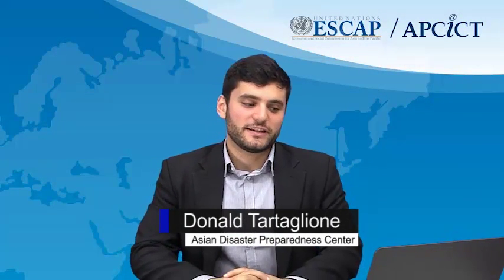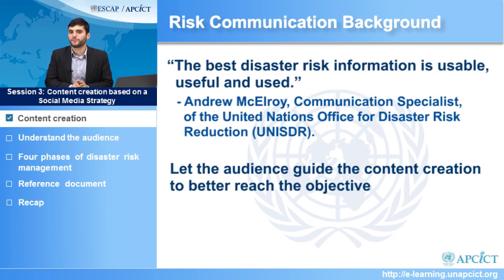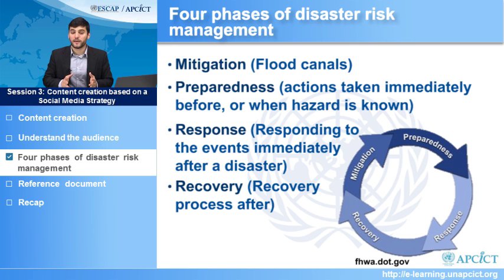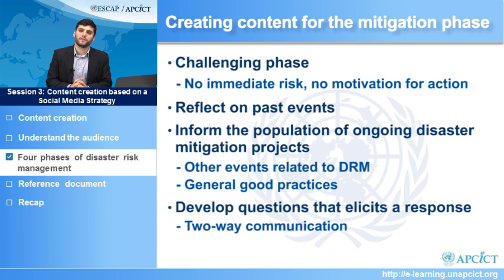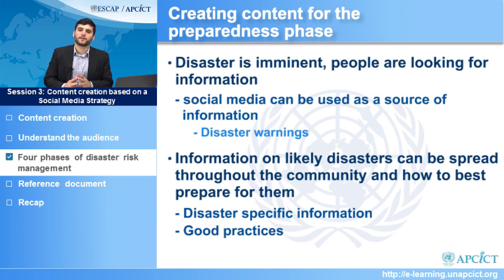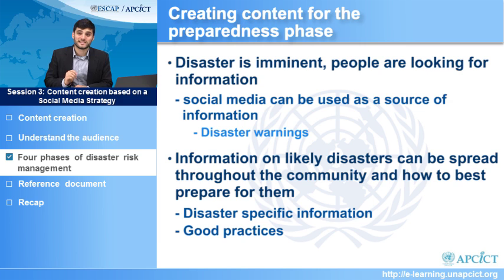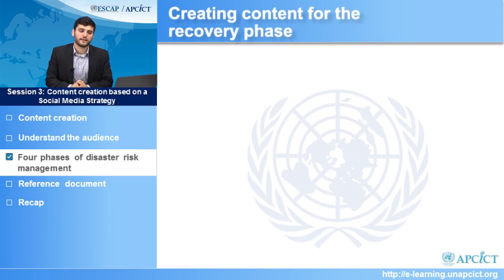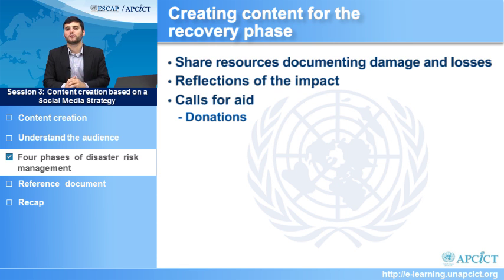Academy Module 9 Supplementary: Social Media for DRM - Session 3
Academy Module 9 Supplementary Courses: Social Media for DRM
Session 3: Content creation based on a Social Media Strategy

Register to APCICT Virtual Academy and take the quiz for this Module to win your e-certificate.